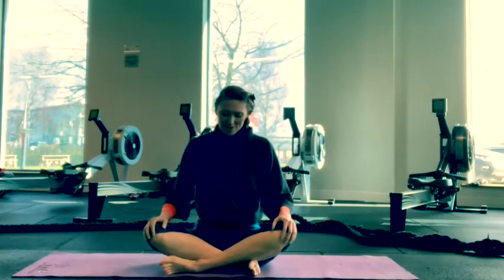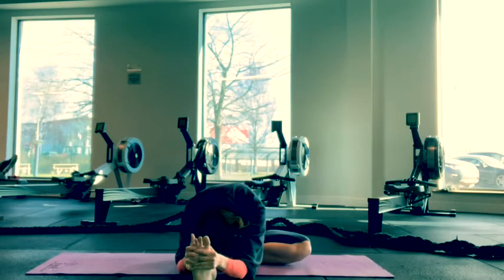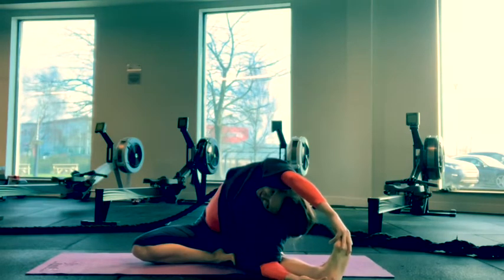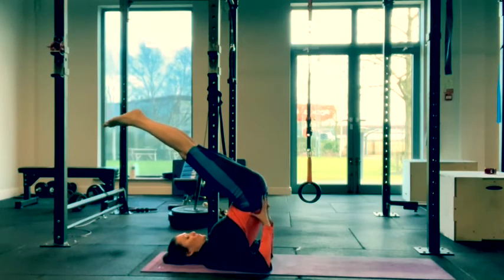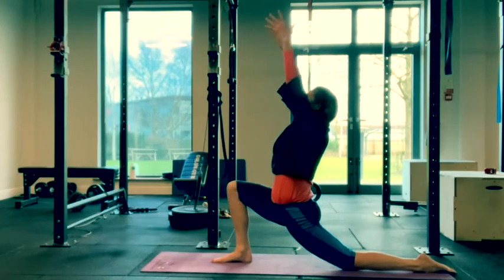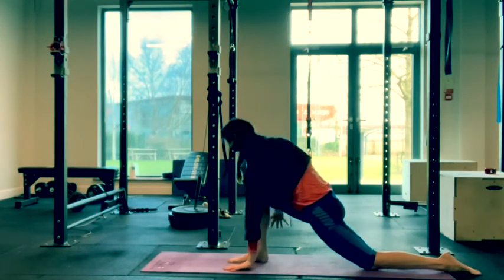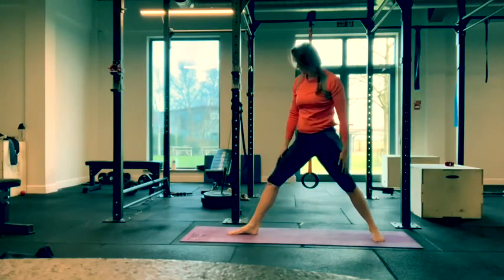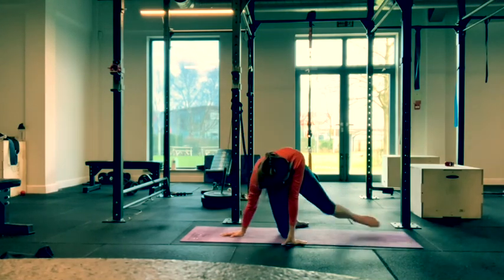Yoga with Heather - day 3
Full body yoga flow